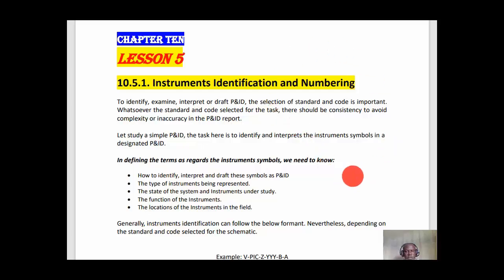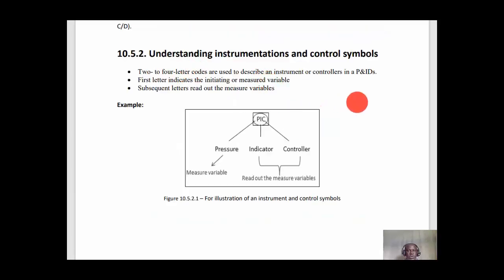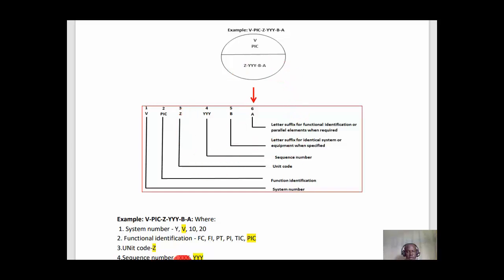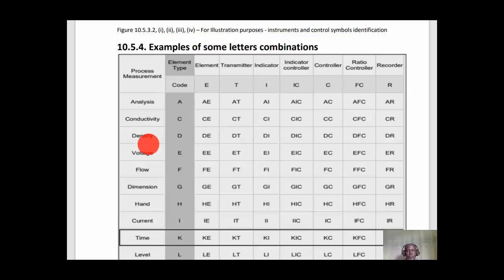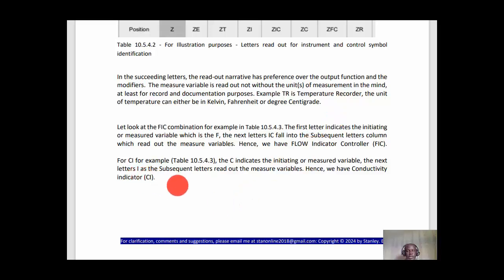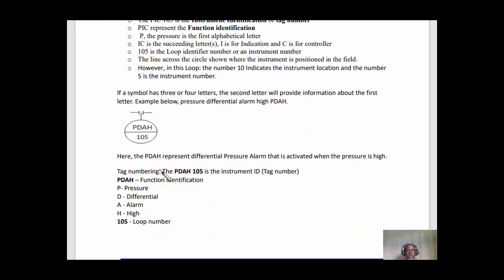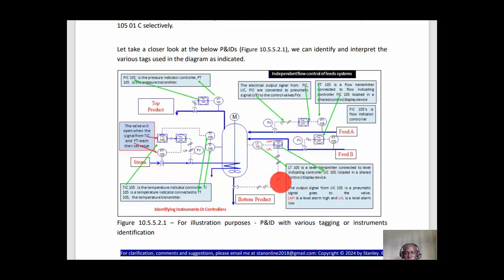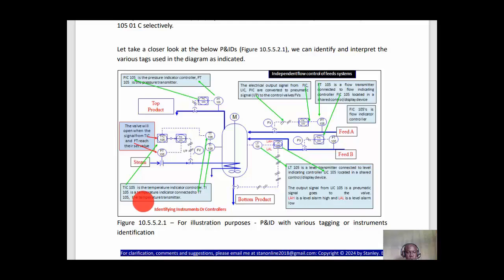Mastering P&ID and Other Schematics: Chapter Ten Lesson 5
Instruments Identification and Numbering

Process and Instrumentation Diagrams (P&IDs), What is P&ID? What Detail Does the P&ID Provide(s)? Identification and numbering of units and instruments, Equipment identification and numbering system, Practical examples of Equipment identification and numbering system,  Lines identification and numbering system,  Line services code (Process fluid),  comtrol engineering, instrumentation engineering, calibration, revamp, debottlenecking, optimization, PLC, DCS, VFD, SERVO, Encoder, Practical examples of process line service code , Practical examples of auxiliary lines service code, Practical examples of utility  lines service code, Illustrations of equipment identification and numbering system, Illustrations of recycle, bypass, and purge streams,  Introduction to Isometric Drawing, Some Differences between Isometric Drawing and P&ID, Slope, Rolling, No-Pocket, Free Drain Lines,  No-Pocket, Free Drain,  Free Drain, Instruments identification and numbering, Understanding instrumentations and control symbols, More Illustration of instruments and control symbols, Examples of some letters combinations as presented below, Tagging, Pressure Indicator Controller, Another method of tagging, Valves identification and numbering, Valve(s) Identification Types and Functions,  State of the valve(s) position, LO, FC, FO, LC, Isolated and bypass of valves, Spectacle blinds, Block and Bleed valve, Double block and Bleed valve, Spec Break, Vents and Drains, Relief-valve configurations,  P&IDs Types and Specifications, Process Unit P&ID's, Utilities P&ID's, Typical and Details, Distribution P&ID, Pumps -  auxiliary P&ID, Package P&ID,  Legend and Symbols P&ID's